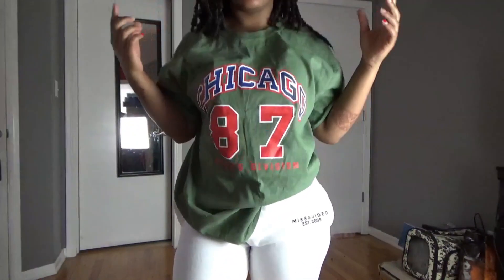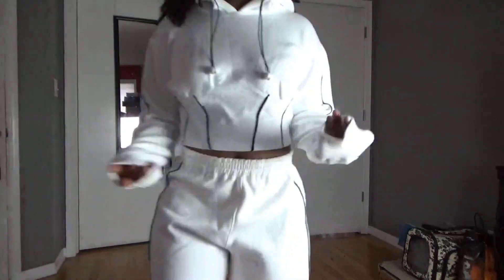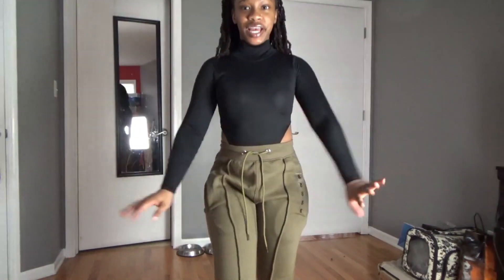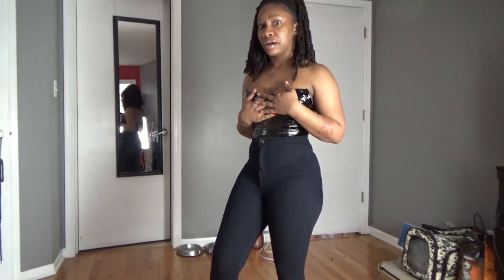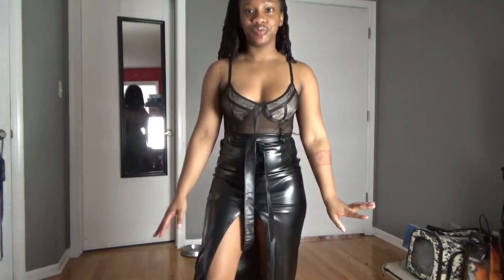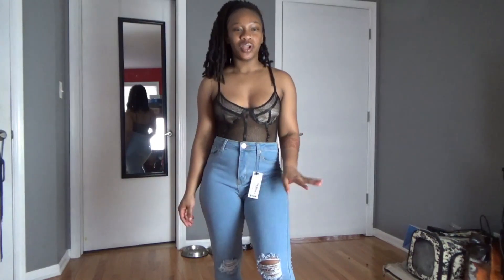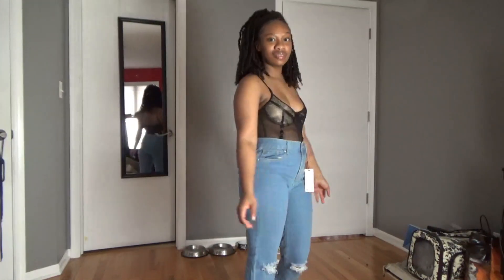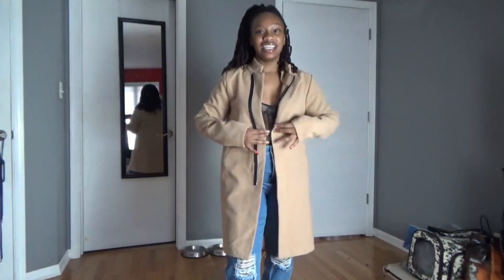Try-on Haul! Ft. Missguided, Femme Luxe, & Boohoo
Links and sizes ⇓

---MISSGUIDED---

Lissy Roddy x Missguided White Co Ord Contrast Pipe Corset Crop Hoodie - US 2:

Lissy Roddy x Missguided White Co Ord Contrast Pipe Pocket Joggers - US 2:

---FEMME LUXE---

---BOOHOO---

Height: 4'11 & A HALF!
Weight: 128